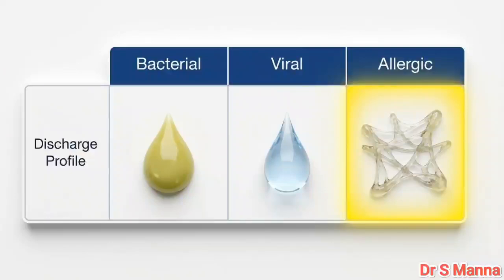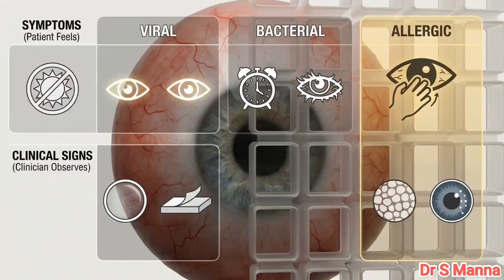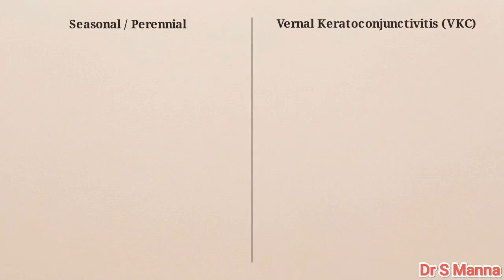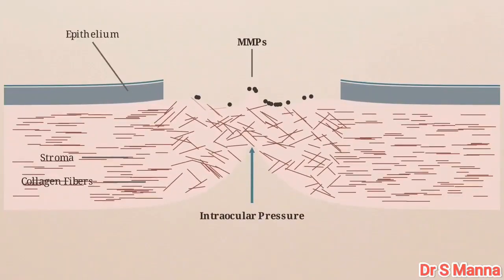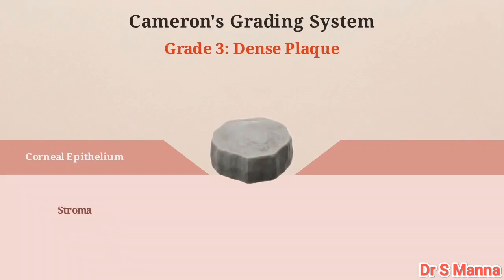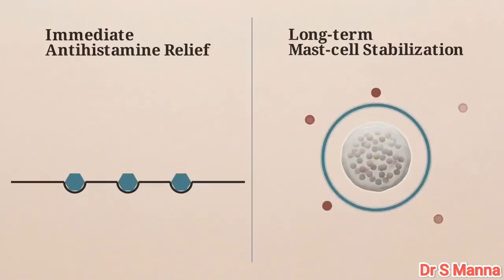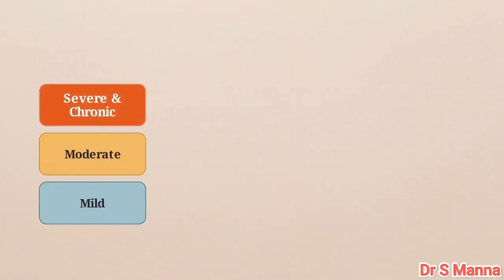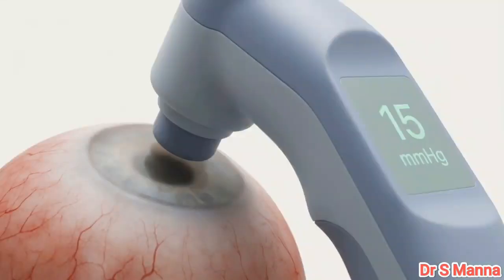Red Eye: Allergy or Infection? | Allergic vs Infectious Conjunctivitis Explained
Red Eye: Allergy or Infection? 👁️

Red eyes are common—but is it an allergy or an infection?

In this video, Dr S Manna (MS, DNB Ophthalmology) explains the important differences between allergic and infectious conjunctivitis in a simple and easy-to-understand way.

In this video, you will learn:

🔹 What is conjunctivitis?
🔹 Allergic vs infectious conjunctivitis
🔹 Common symptoms and clinical features
🔹 How to differentiate allergy from infection
🔹 Common causes and triggers
🔹 Important warning signs
🔹 Basic treatment and management principles
🔹 When should you consult an eye specialist?
🔹 How to avoid common mistakes when dealing with red eyes

⚠️ Not every red eye is the same. Understanding the cause is important because the appropriate management can be very different.

👨‍⚕️ Dr S Manna
MS, DNB (Ophthalmology)

📌 This video is for educational and public awareness purposes only. It does not replace an individual eye examination or professional medical advice.